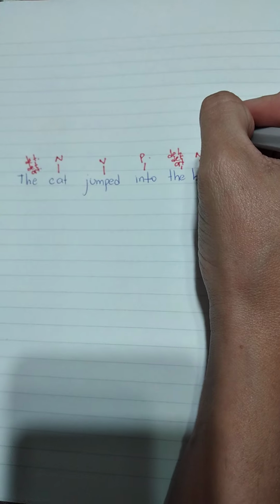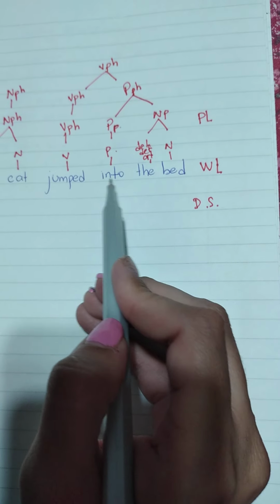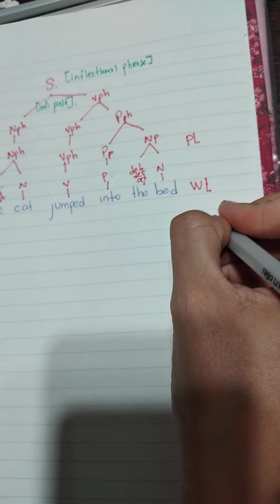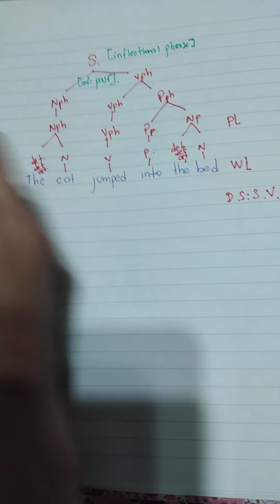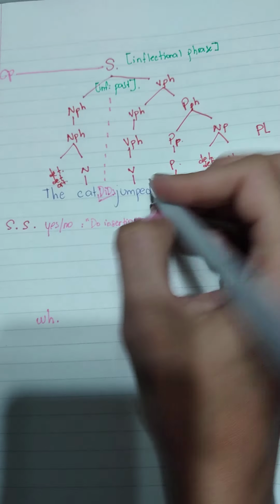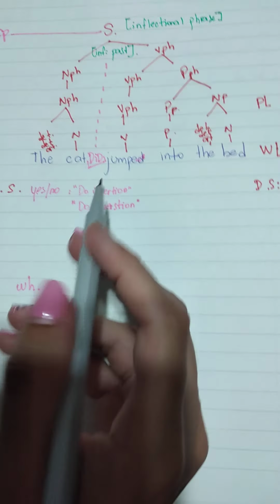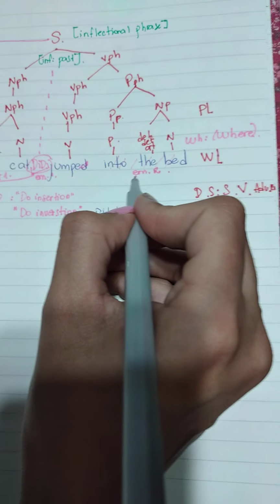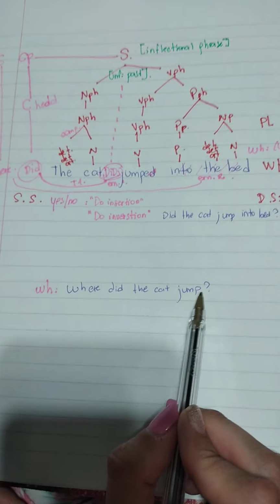Lesson 12: sentence structure